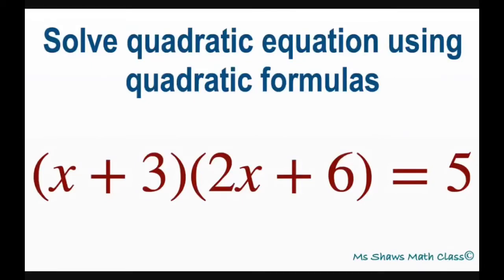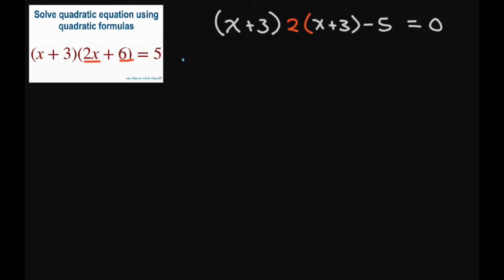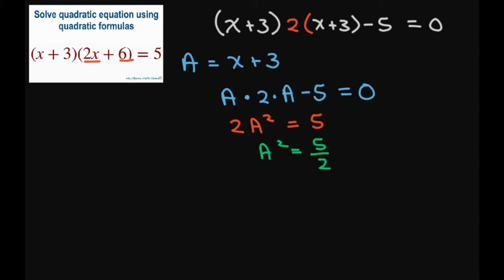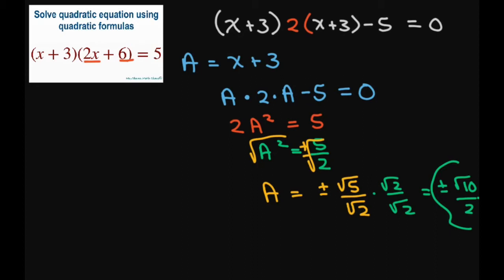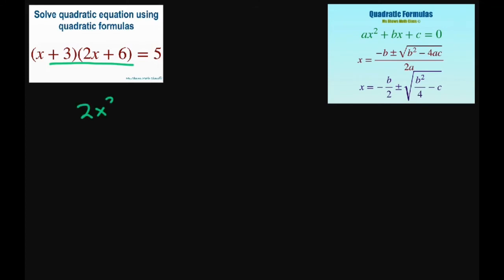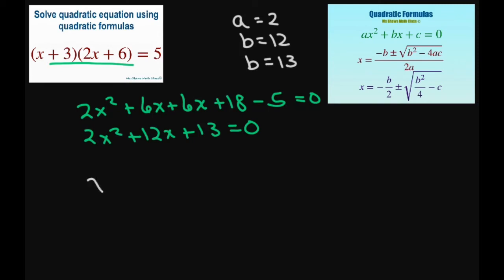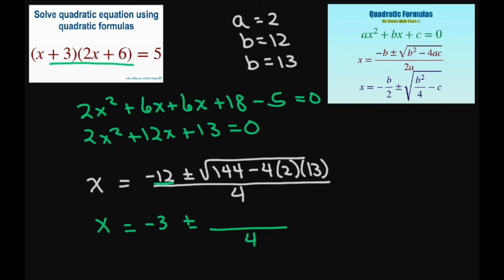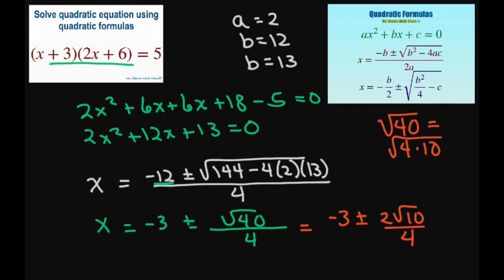Solve quadratic equation (x +3)(2x +6) = 5 using quadratic formula